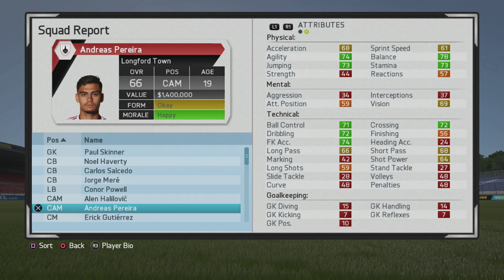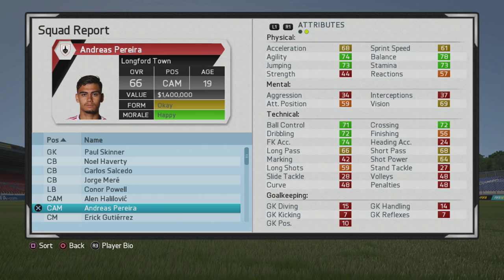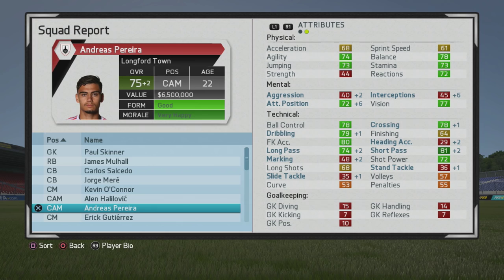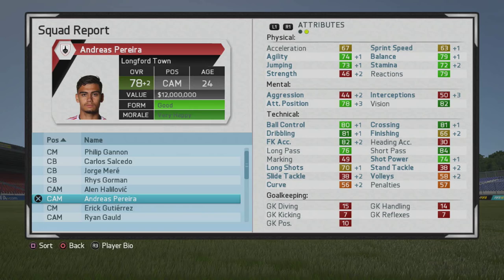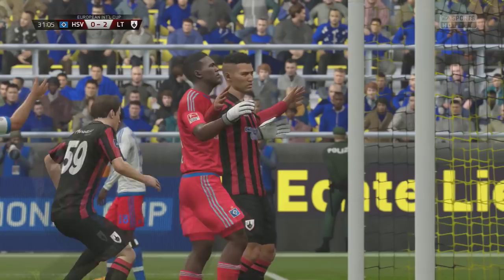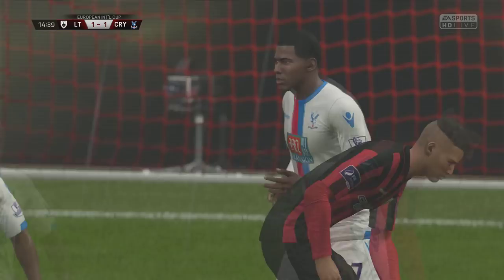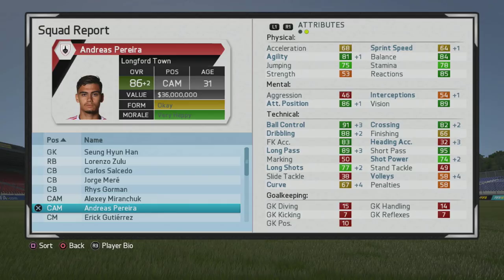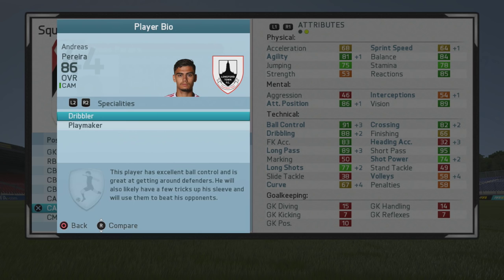FIFA 16 | Andreas Pereira | Growth Test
He's good mkay.